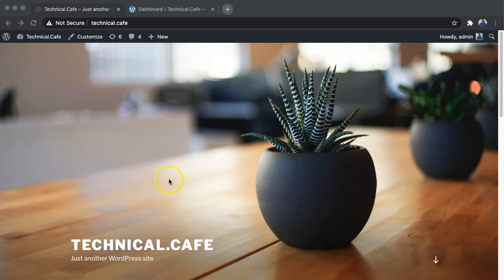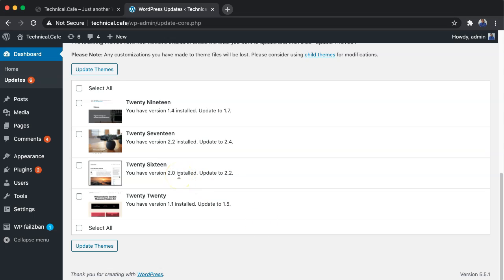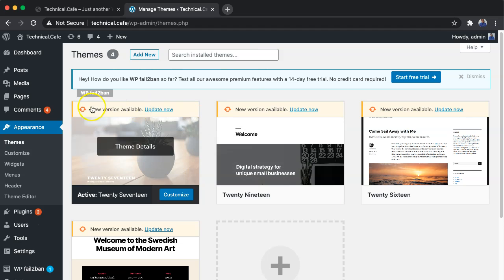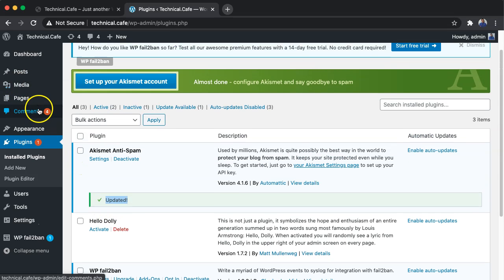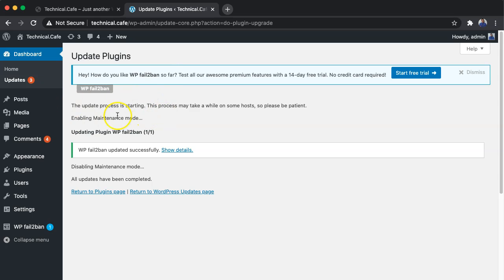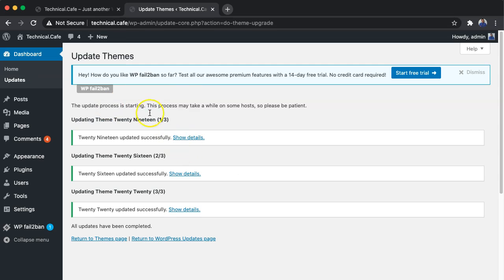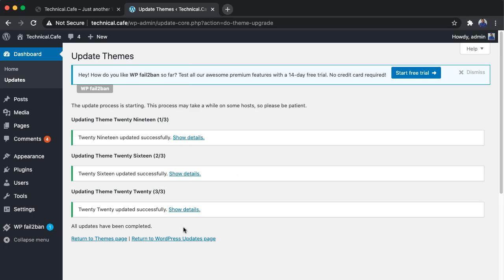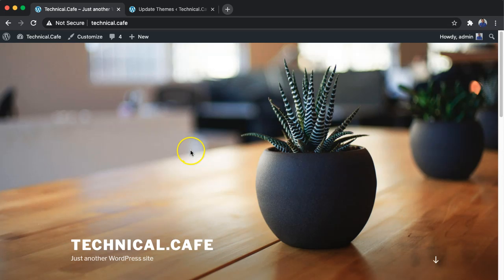WordPress Tutorial - Updating Plug-ins and Themes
In this video, we talk about how plug-ins and themes can be updated on a self-hosted WordPress blog or website.